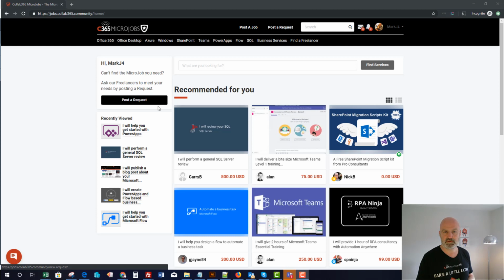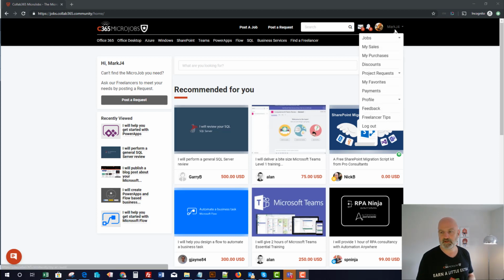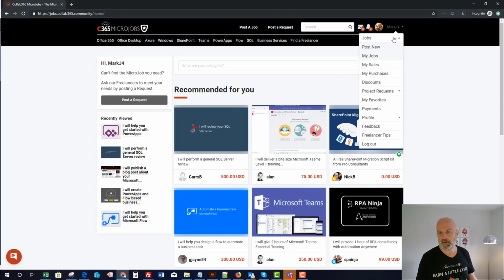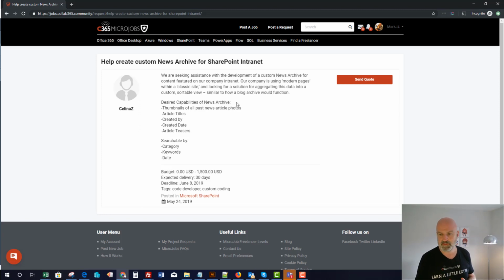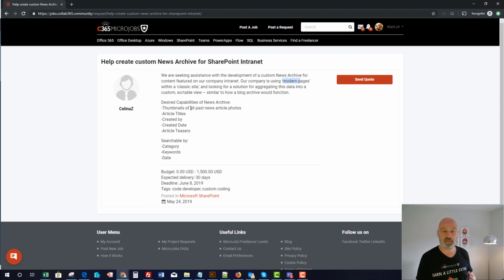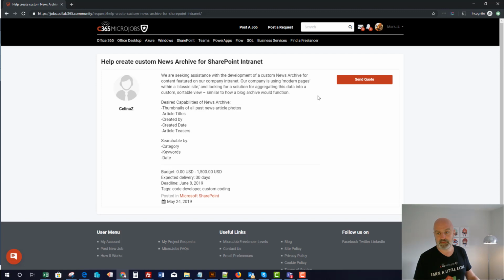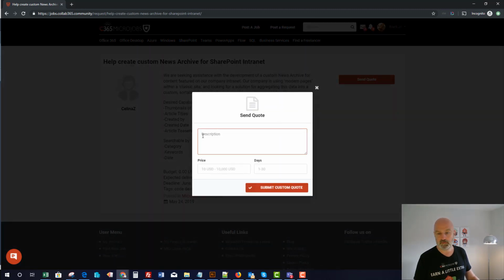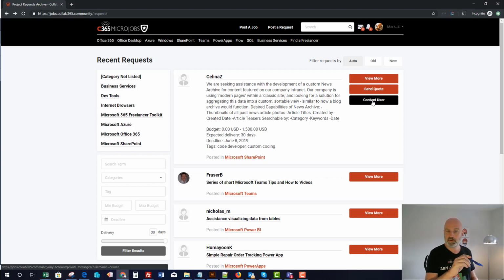How to apply for a Project Request on Collab365 MicroJobs